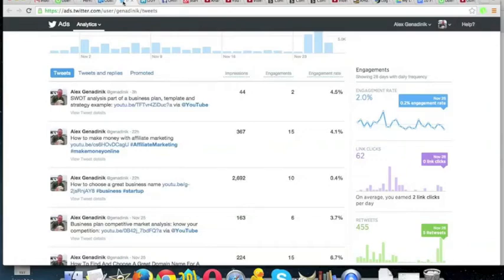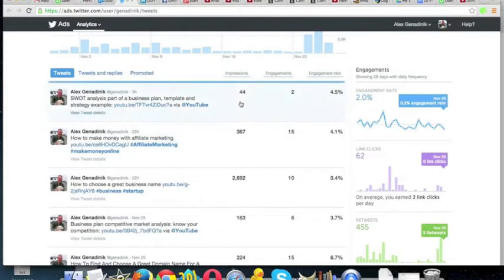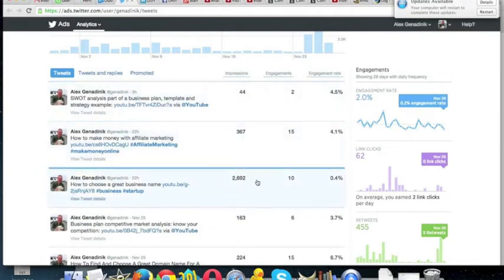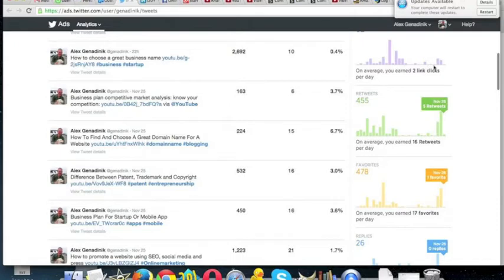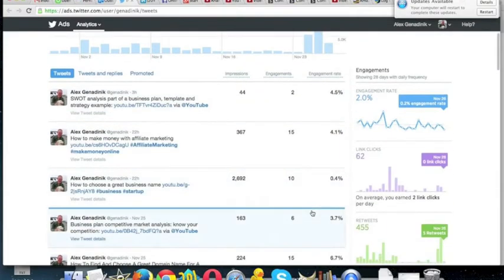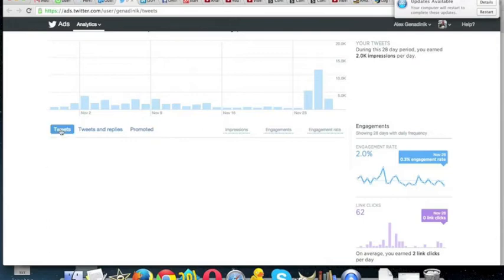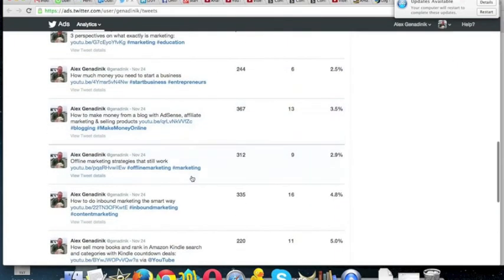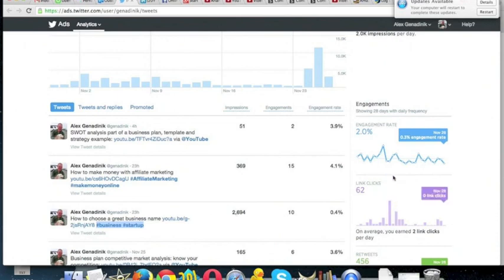Twitter analytics tutorial. How to use Twitter analytics & use it to improve tweets and get insights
For more marketing and business help, check out my apps, books and online courses for entrepreneurs

In this tutorial I explain how to use Twitter analytics to see which of your tweets get more engagement and general exposure. Using Twitter analytics can give you more insight into how well your tweets perform, and which of your twitter techniques are more effective than others.

In the video I walk you through my own personal Twitter account, and show you the results of different tweets. You can see that the difference in engagement can be over 1000%. Yes, that is a thousand percent. Do I have your attention now? Having analytics allows you to run tests to see what kinds of tweets do better, and get more people clicking on them and sharing them. In the video I show you that bland tweets or ones that are auto-generated, do not get much engagement. But tweets that have proven to drive engagement in the past, continue to perform well.

Using Twitter analytics, which is completely free, you can learn precisely which of your tweets perform best, and begin to reproduce what is working. Without Twitter analytics, it is much more of a guessing game, which isn't a good thing.